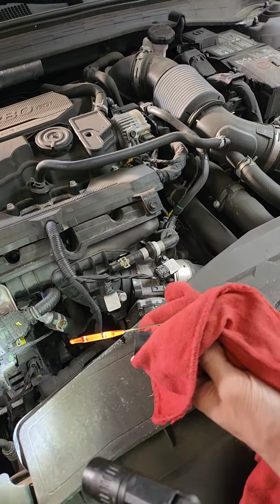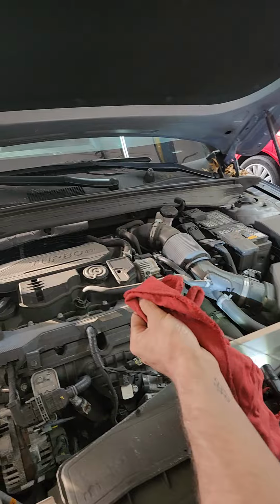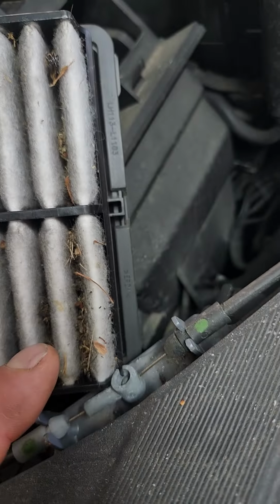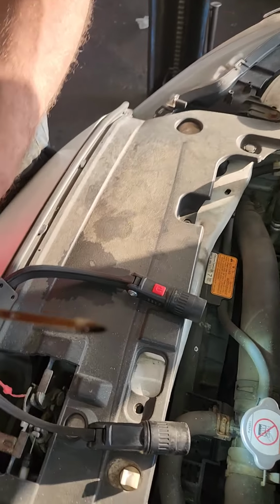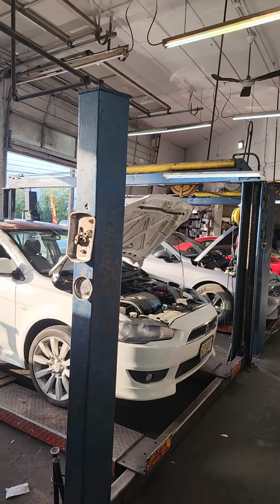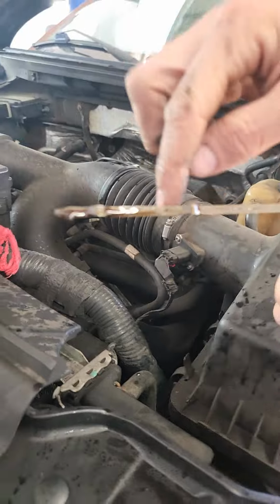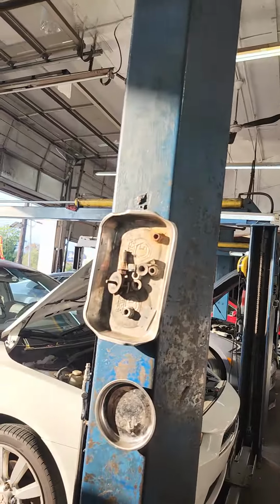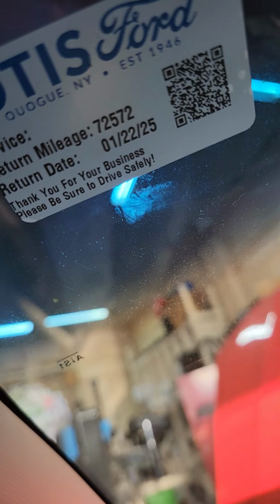Oil change maintenance 4 different vehicles none regular customers, see the result. Oil level check